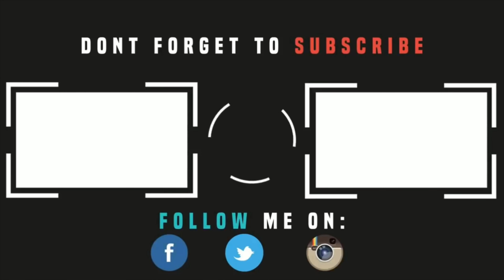Is Tera Online getting SHUT DOWN?! + Tera is now 64-Bit Compatible | Tera Online 2020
Is Tera Online getting shut down?! its actually En Masse the publisher for Tera is getting shut down but they did say we will get constant support for Tera Online so the game still lives but more information will be released at a later date. As this is all happening Tera Online just received a major boost from changing there 32 bit compatibility to now its 64 bit compatibility. The game runs a lot smooother and the performance is so much better

Tera Shut down 0:15